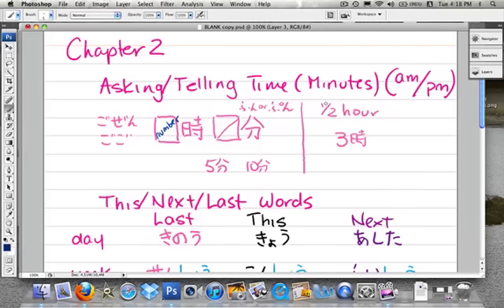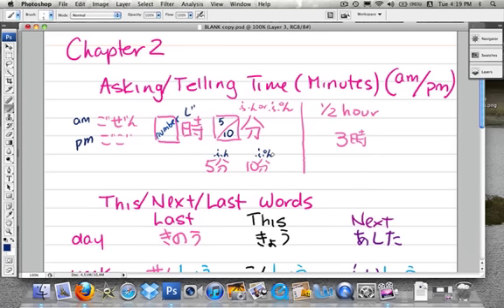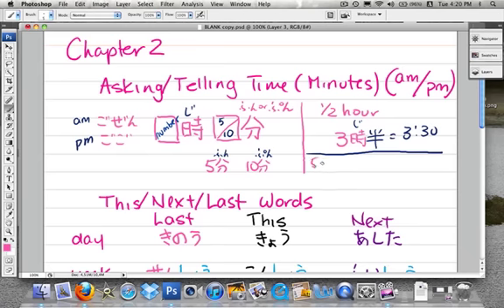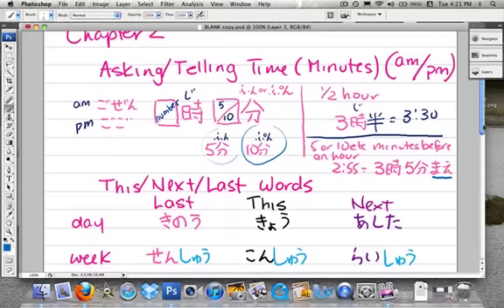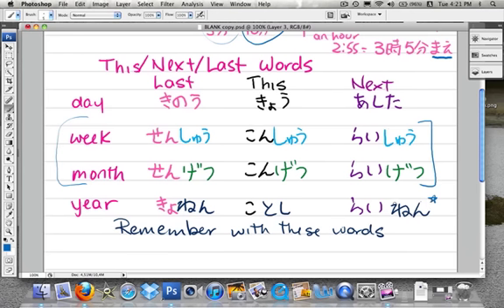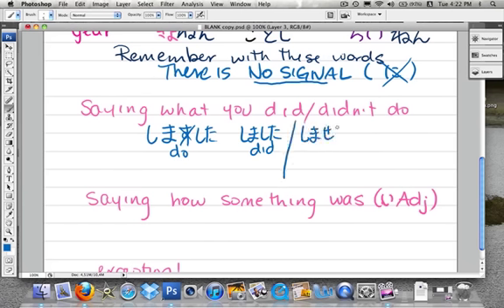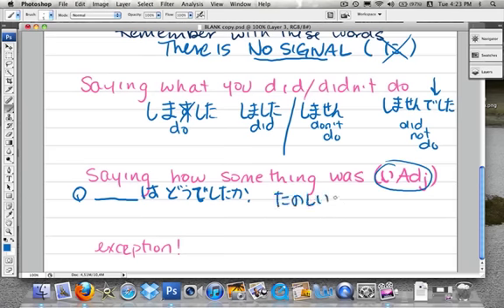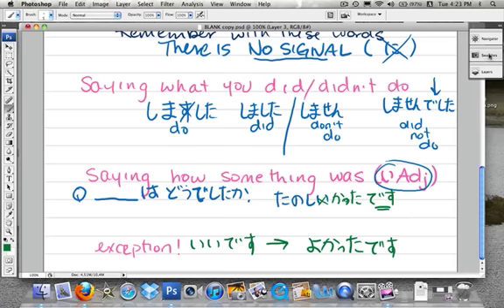Jap 10 OB 2 Chapter 2 review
A review of grammar from Chapter 2